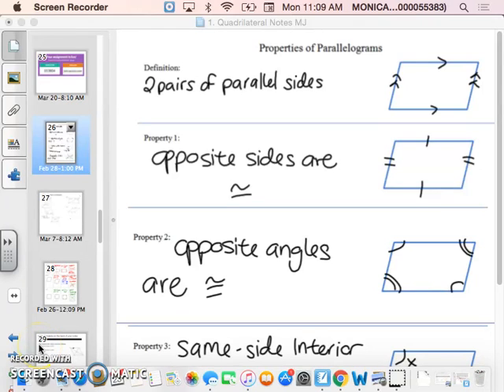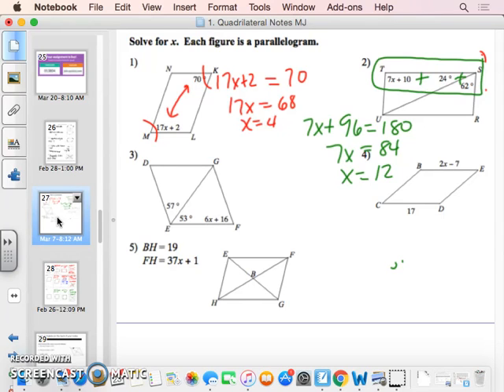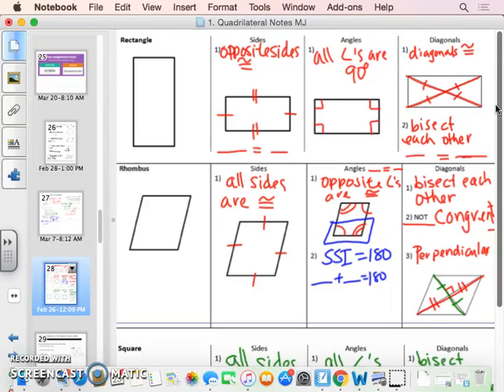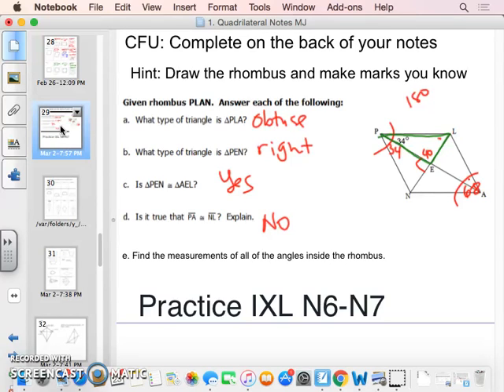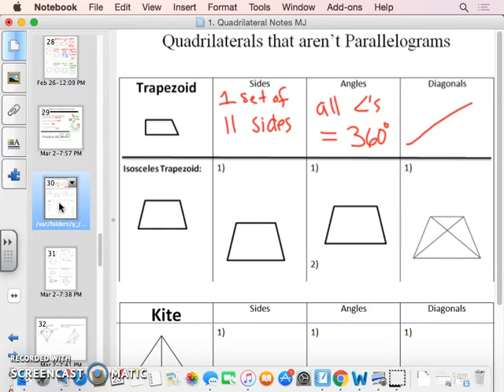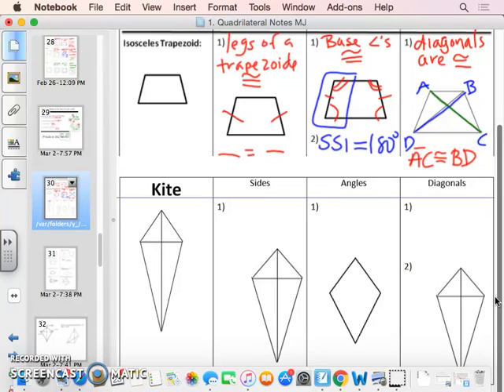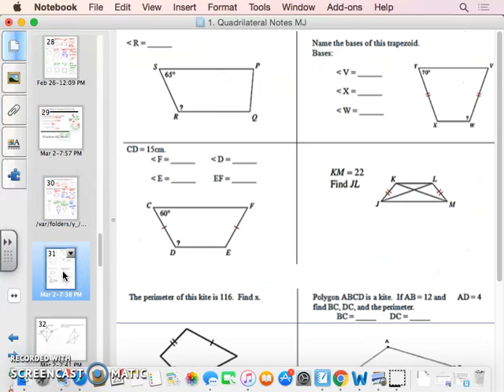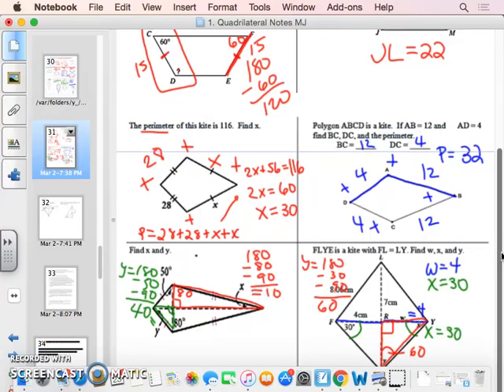Properties of kites and trapezoinds 47